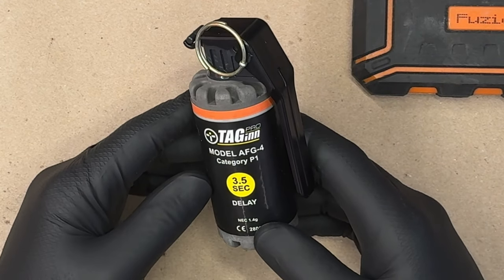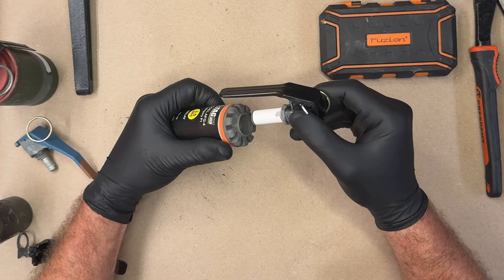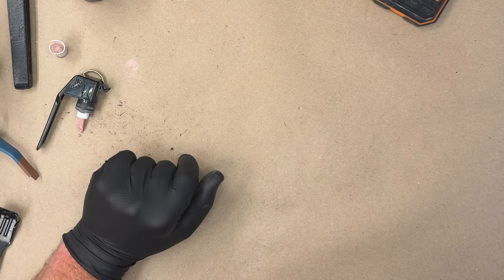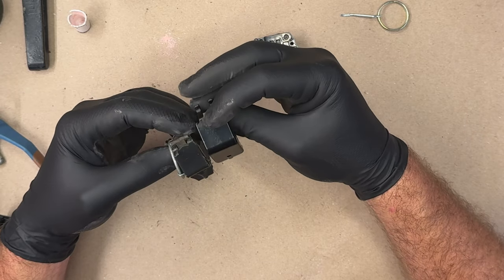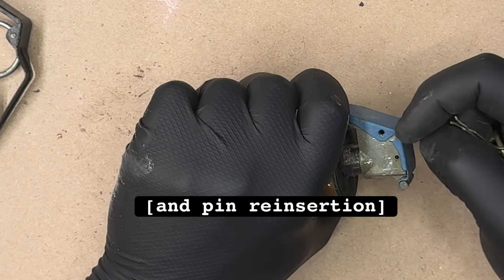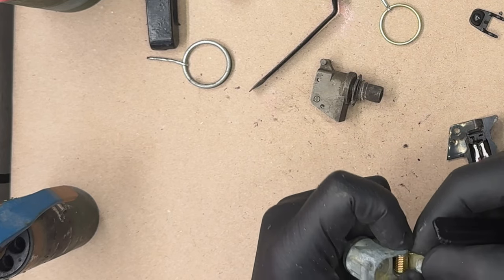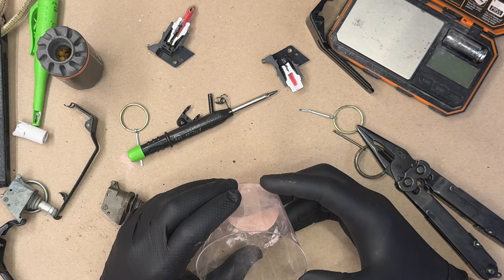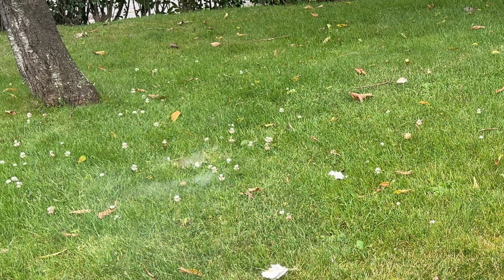TAGinn AFG-4 Flashb@ng/Fragmentation Gren@de Teardown and Analysis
This is a teardown/dissasembly, analysis, and test of the TAGinn AFG-4 Simulation Flashb@ng/Gren@de. Do not attempt this at home. Follow all Laws.

If you want to reuse these TAGinn fuses, order one of my ignition kits See this video for instructions I will be releasing a video on exactly how to reuse these TAGinn fuses shortly. The ignition kits are great for a WIDE variety of different pull ring, mousetrap fuses.

This content is actively and aggressively suppressed. Then you will believe me. Creator CS told me that I actually need screenshots during our gaslighting sessions.

00:00 Introduction
00:42 Fuze Separation and Analysis
03:50 Fuze Test and Comparison to M201A1 and M-228
08:00 Fuze Disassembly
11:08 Mystery Mix
11:30 Flame Test
12:15 Device Body and Contents
12:50 Testing